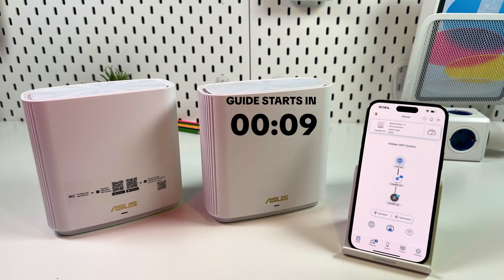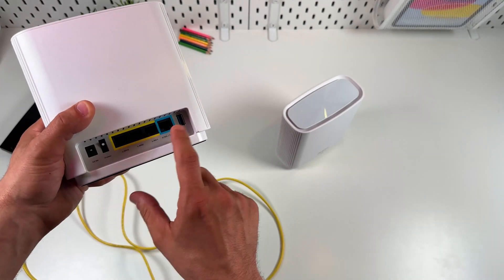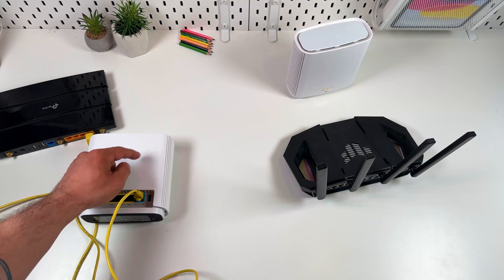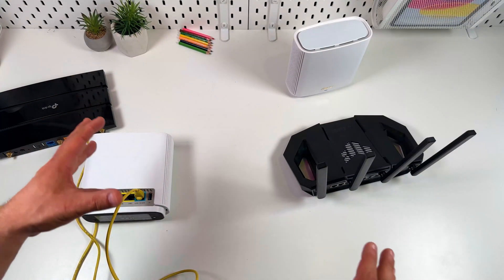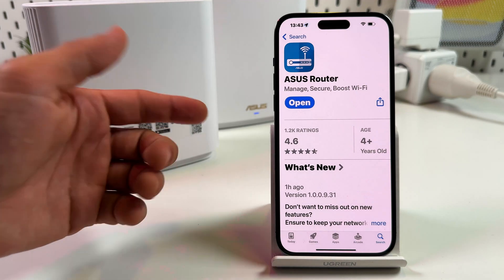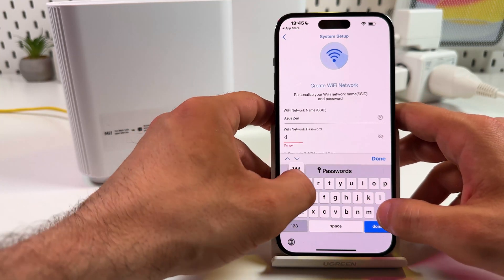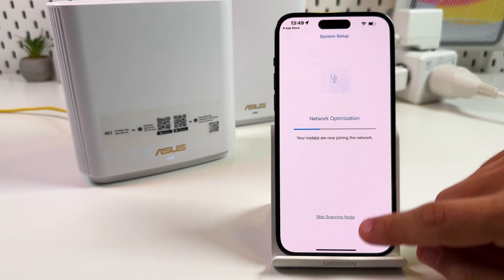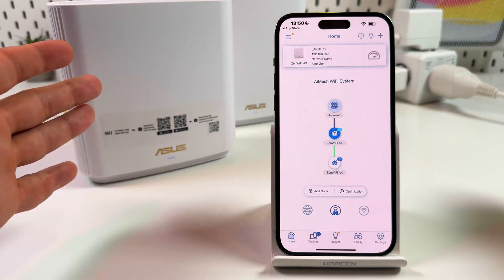Easy ASUS ZenWiFi AX6600 XT8 Setup Guide - Boost Your Home WiFi Network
Join me as we dive into the world of seamless internet connectivity with the Asus Zen Wi-Fi AX 6600 XT8 router. If you're tired of patchy Wi-Fi signals and complicated setups, this video will guide you through a hassle-free, quick installation process. From unboxing the device to a complete walkthrough of setting up the router and configuring your network, I've got you covered every step of the way. Unleash the full potential of your internet with my easy-to-follow steps and tips on securing your network. Whether you're tech-savvy or a beginner, this video ensures you get the maximum out of your Asus ZenWiFi system. Watch and transform your home internet experience today!

This video also covers the following topics:
Asus Zen Wi-Fi AX 6600 XT8 Easy Installation Guide
Setting Up Your Asus Zen Wi-Fi AX for Maximum Performance
Complete Setup Guide for Asus Zen Wi-Fi AX 6600 XT8